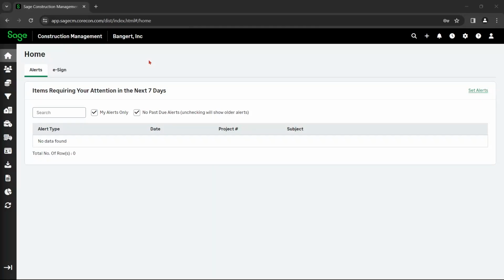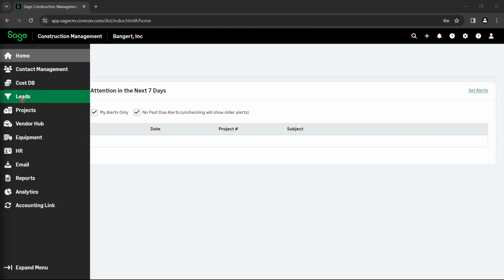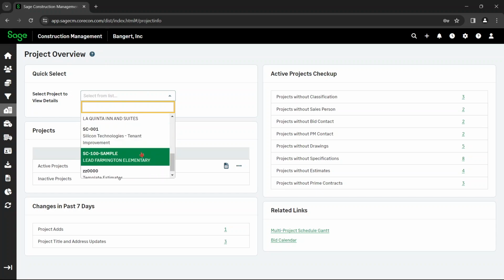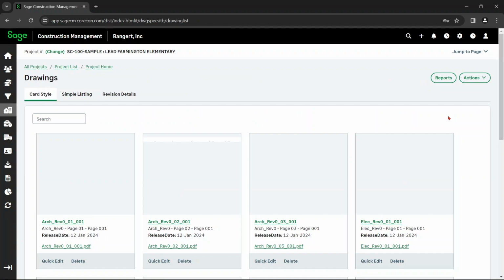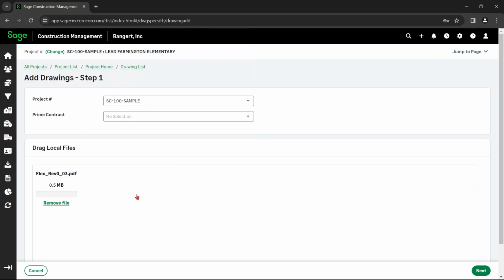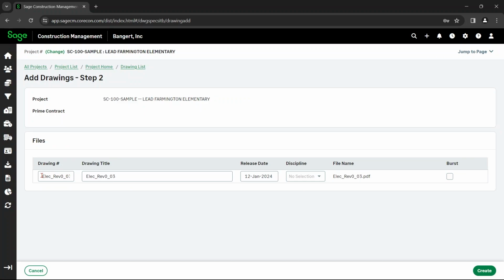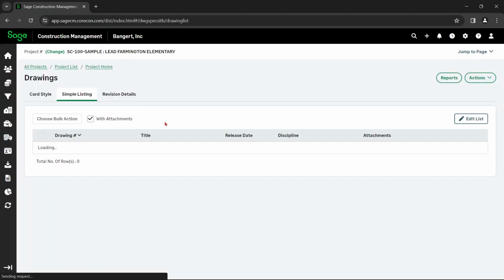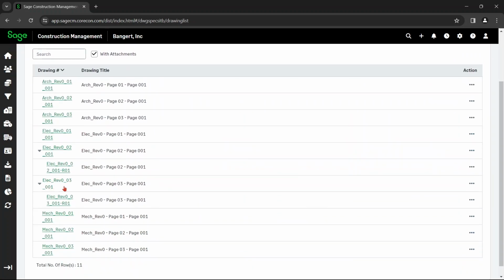How to Add an Addendum to a Drawing Log in Sage Construction Management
Learn how to seamlessly add an addendum to a drawing log in Sage Construction Management with our step-by-step tutorial. Streamline your project management processes and ensure accurate documentation every time.